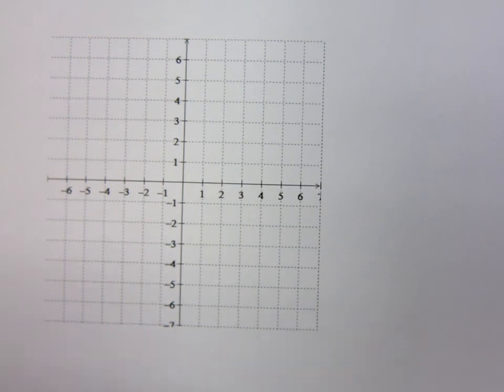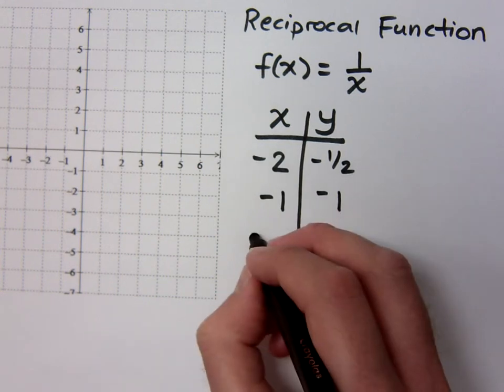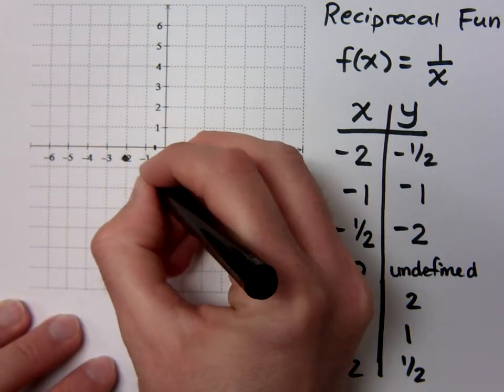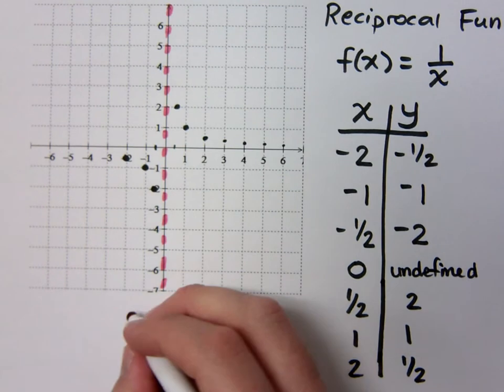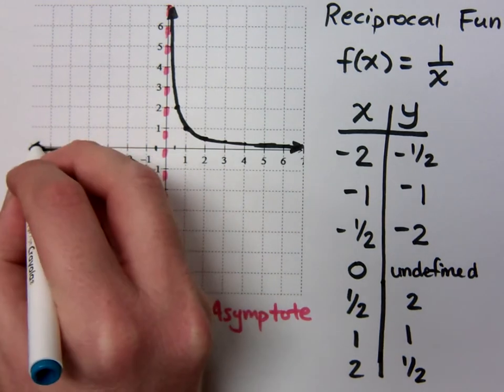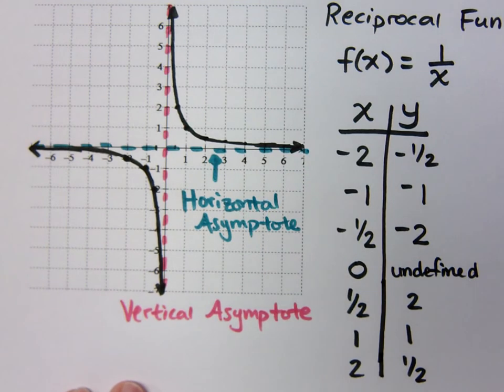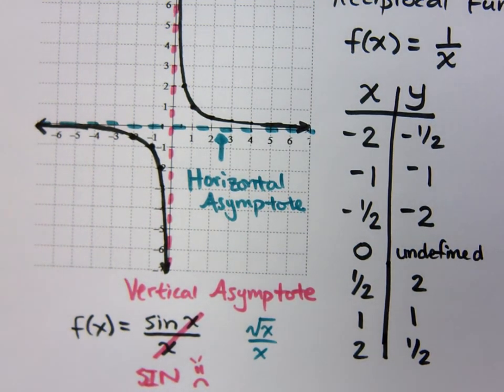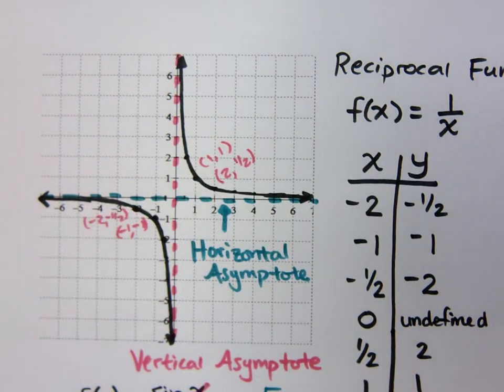College Algebra - Part 124 (Rational Functions)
Graphing the parent function f(x) = 1/x